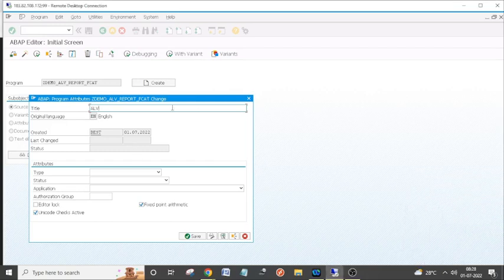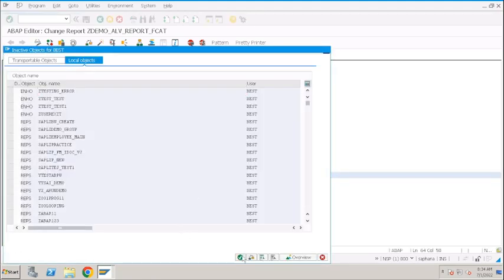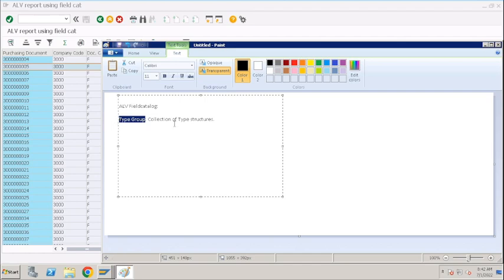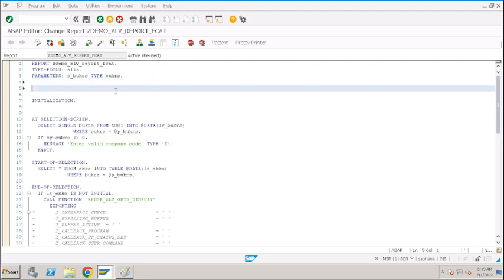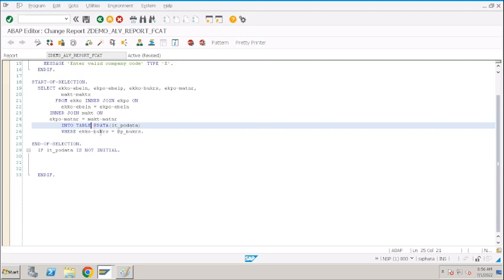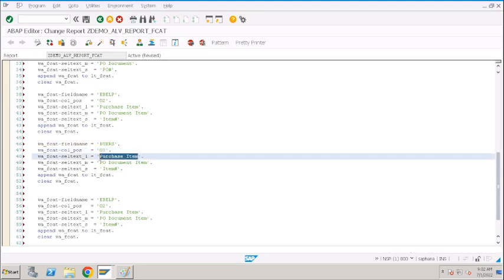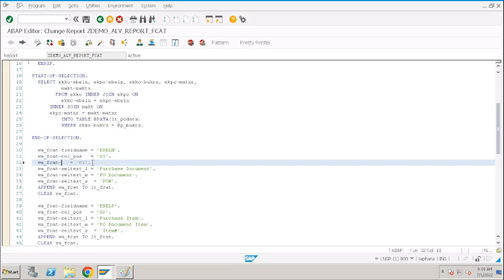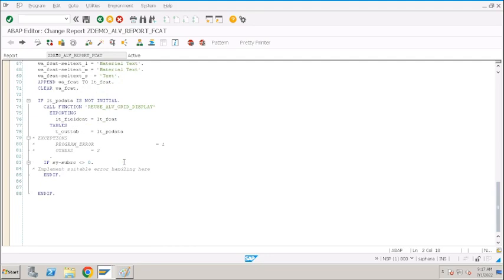SAP ABAP ALV Report using Field Catalog Part 2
SAP ABAP ALV Report with Field Catalog   Part 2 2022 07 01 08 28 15